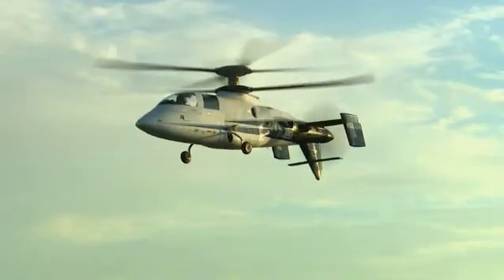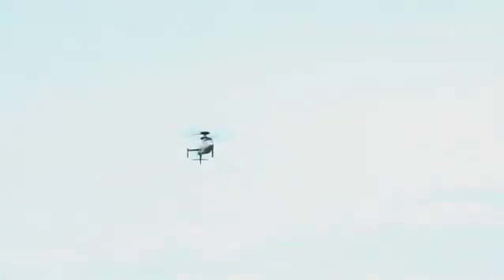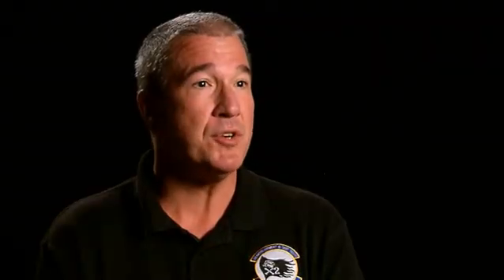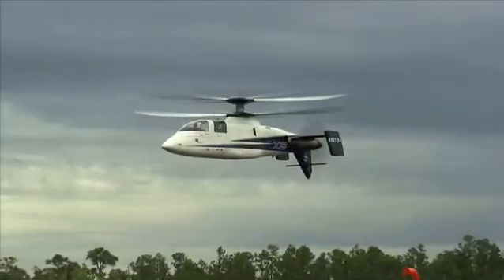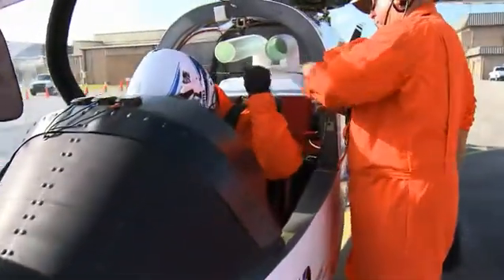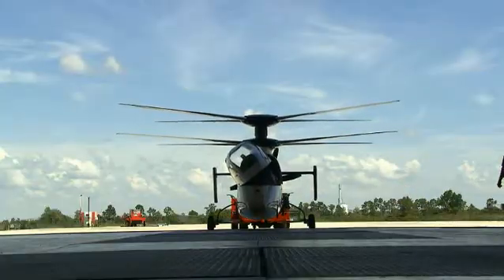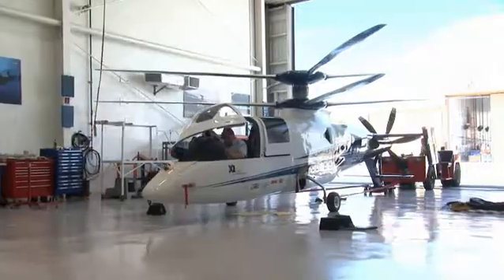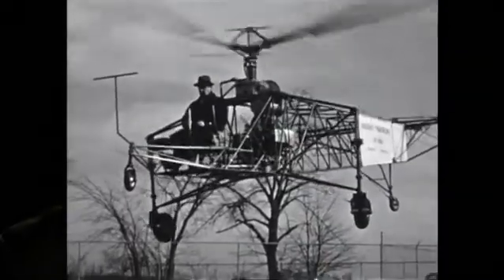SikorskyCollier2011.wmv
The Sikorsky X2 Technology Demonstrator - the recipient of the 2010 Collier Trophy.